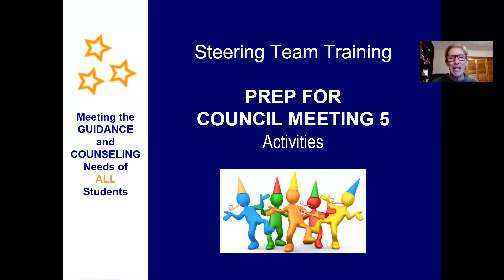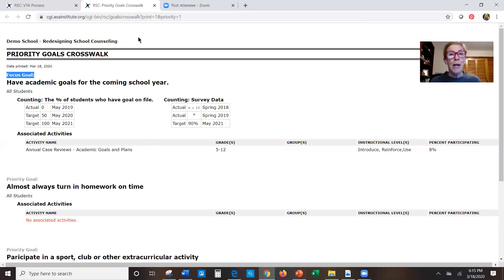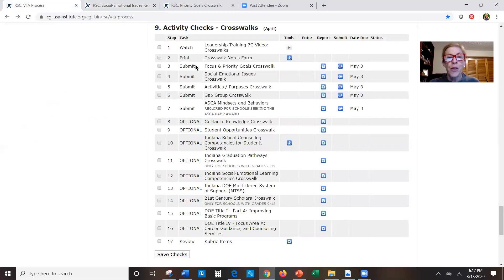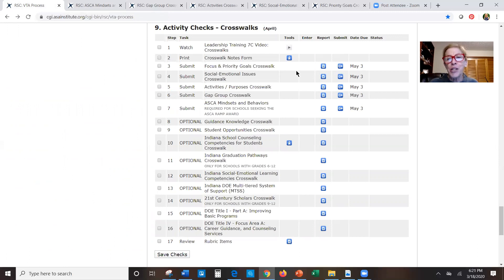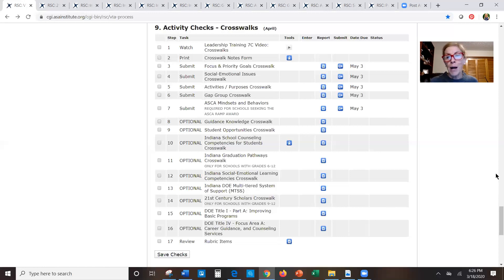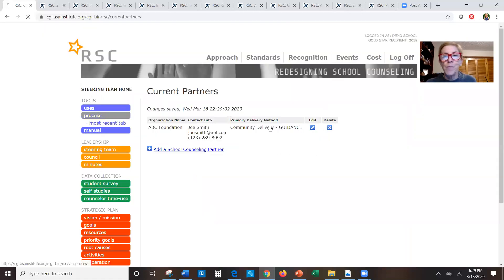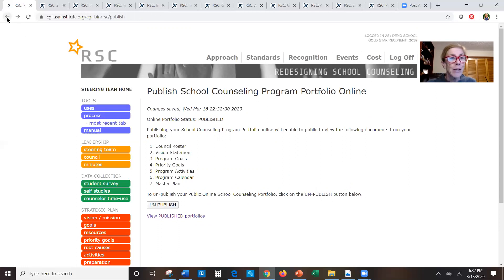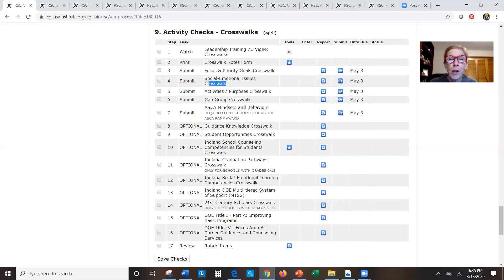RSC: Leadership Training 7C Video: Crosswalks